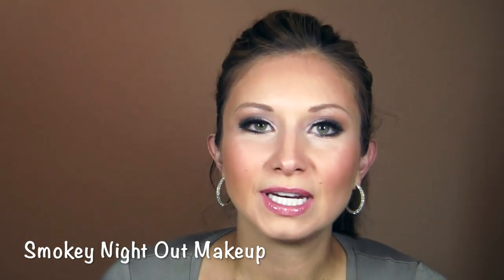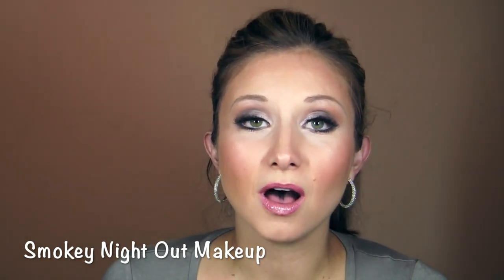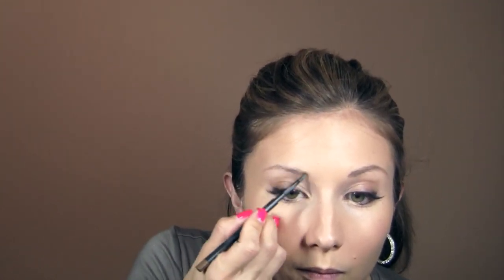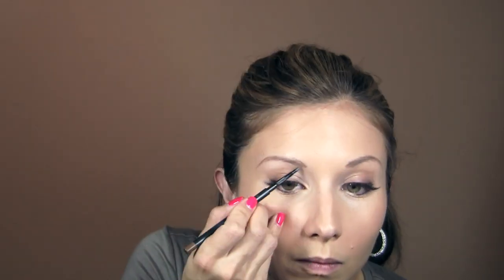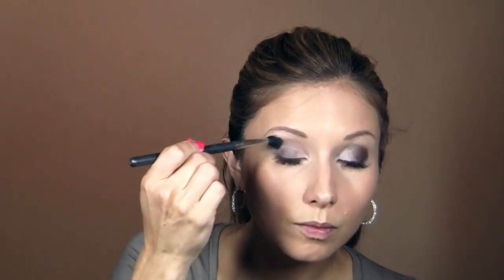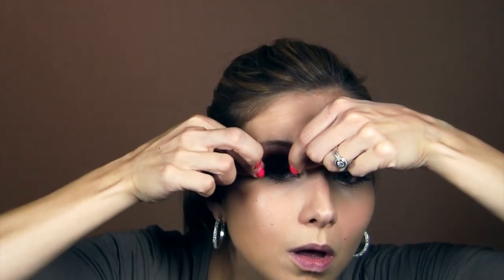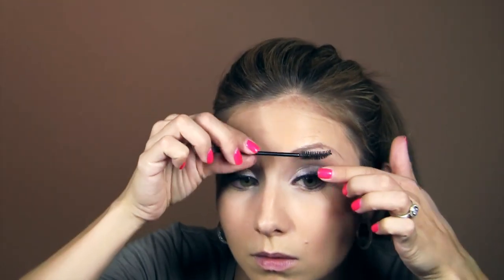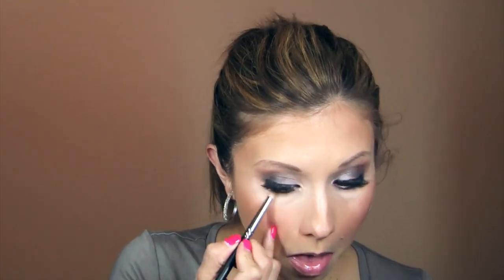Wearable Smokey Eye Makeup Look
Hi lovelies!

I post videos on makeup tutorials, product reviews, hauls and all things beauty! I love sharing my passion with other makeup addicts!

6705 West Highway 290 #502- 119

Products Used:

*Laura Mericer Primer in Radiance:
*Laura Mercier High Coverage Concealer
*Estee Lauder Maximum Coverage Double Wear Foundation
*MAC Prep and Prime Pressed Powder
*NARS Laguna Bronzer
*NARS Luster Blush
*MAC Emphasize Highlighting Powder
*Laura Mercier Illuminator Shimmer Highlight (limited edition but any shimmer highlight with cool tones will work)
*MAC Dazzlelight Eyeshadow
*Stila Eye Shadow in Cloud
*Inglot Eye Shadow Pearl 435
*Makeup Forever Eye Shadow #164
*MAC Eye Kohl Fascinating (White liner for waterline)
*Stila Waterproof Eye Liner in Stingray (lower lash line)
*Laura Mercier Tight Cake Liner in Black Ebony (upper lash line)
*MAC Lingering Brow Pencil
*MAC Brow Set Gel in Beguile
*NYX Lip Pencil in Nectar
*Too Faced Lipstick in Naked Dolly
*MAC Lip glass in Oyster Girl

Brushes:
MAC #188 Stippling Brush (Foundation)
MAC #150 Powder Brush (Setting Powder)
MAC #275 Eye Shadow Brush (brow highlight)
MAC #224 Blending Brush (Crease Color and Blending)
Crown Brush Kabuki Fan for Bronzer and Contour
MAC #219 Pencil Brush (lower lash line smokey shadow)
MAC #311 for Eye lined (this is actually a lip brush but I used for eye liner)

xo-Lisa J